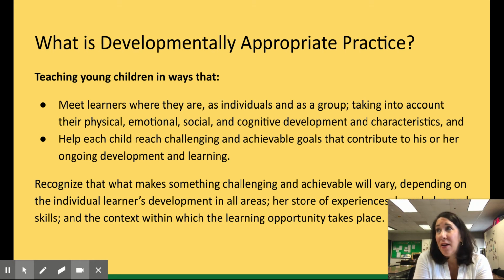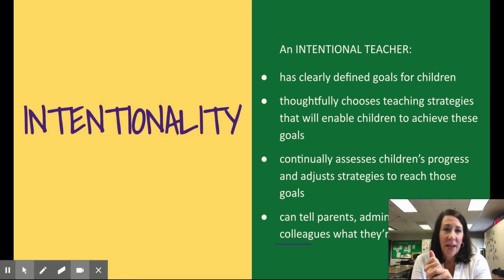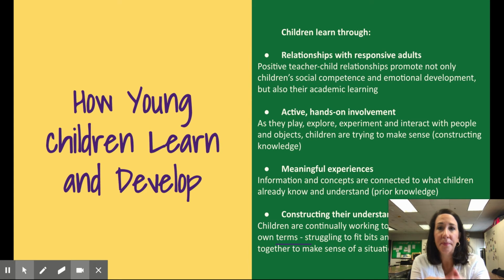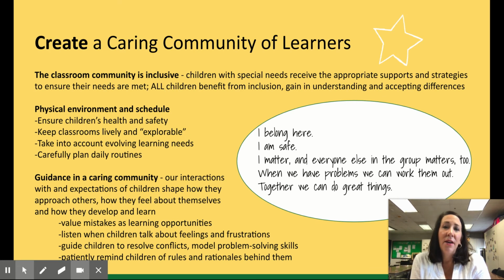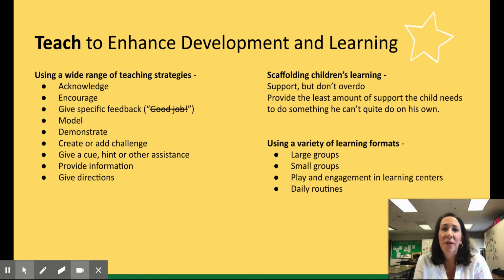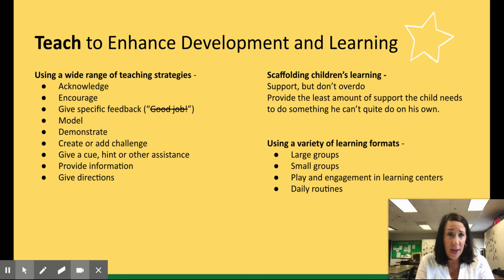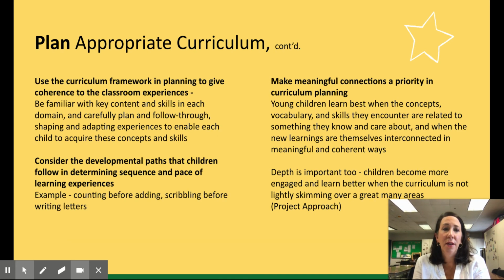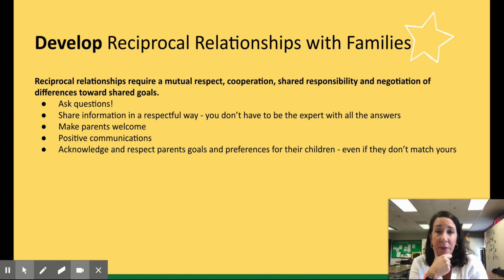Basics of DAP - Google Slides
Understanding the basics of Developmentally Appropriate Teaching